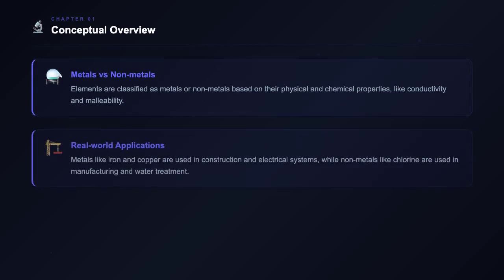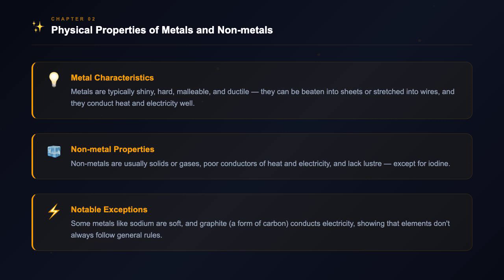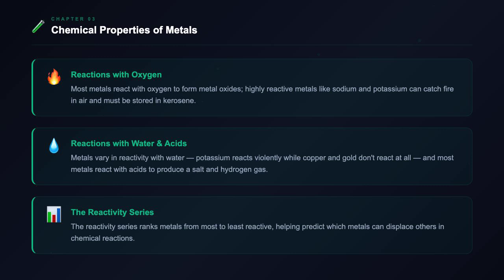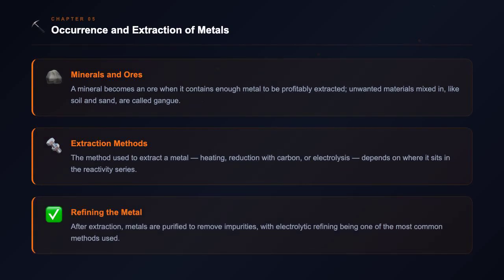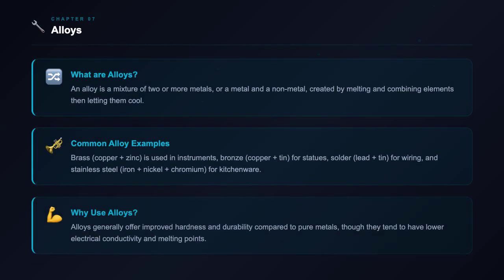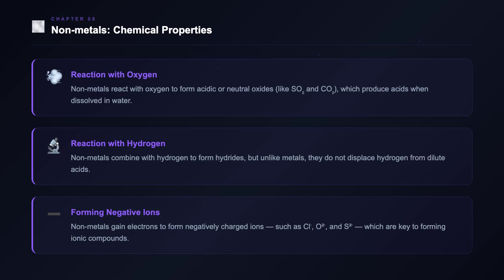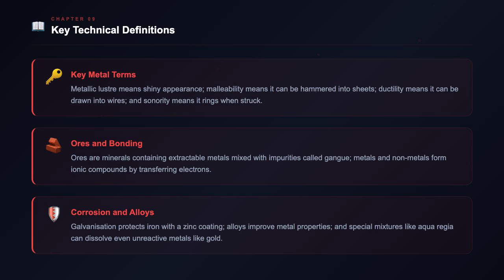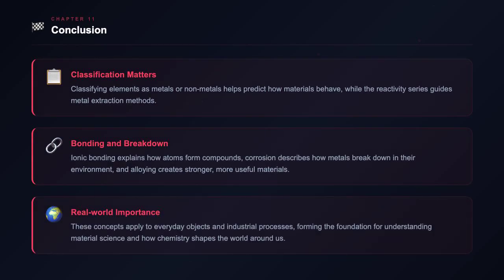Chapter 3 - Metals and Non-metals